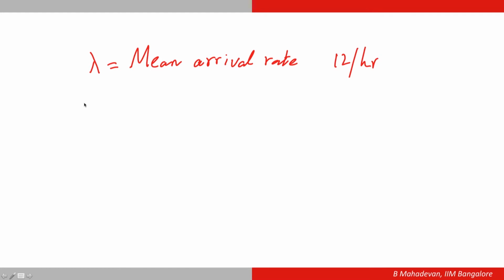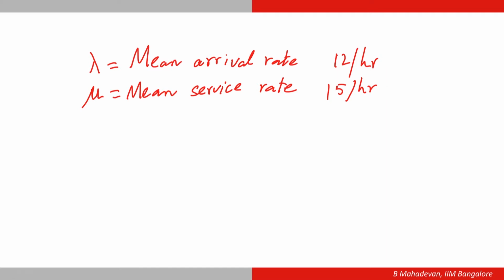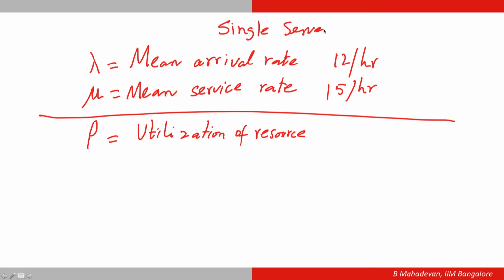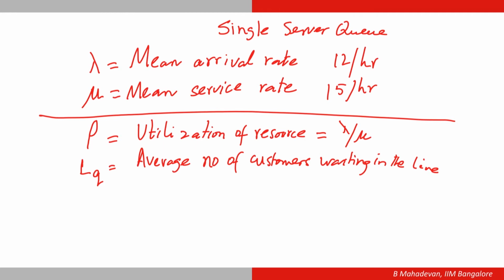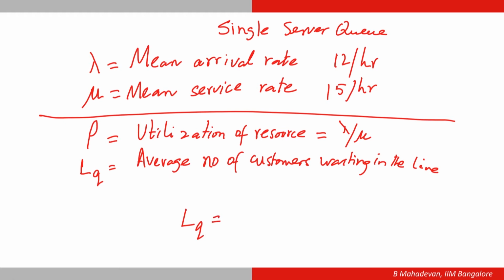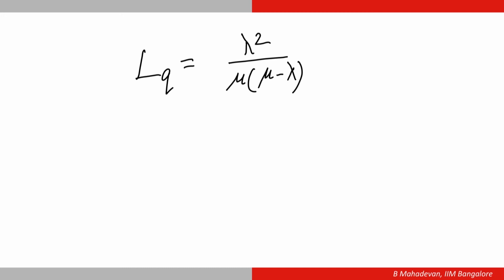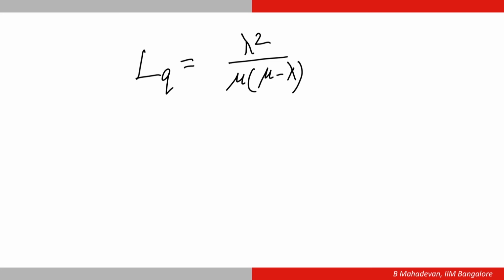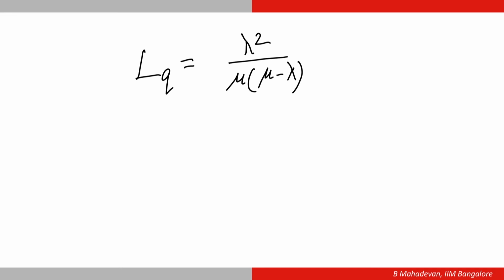BM IOM W02 C07 B